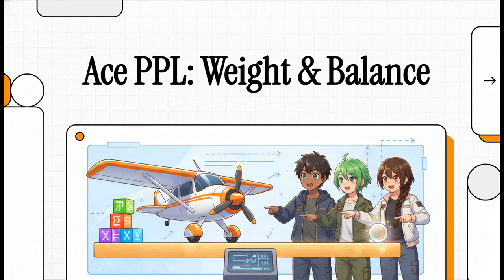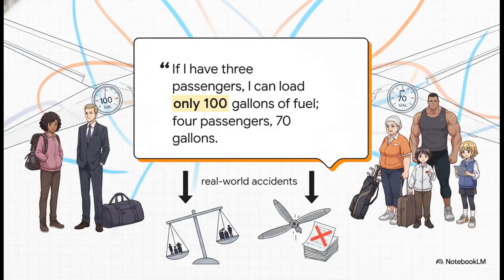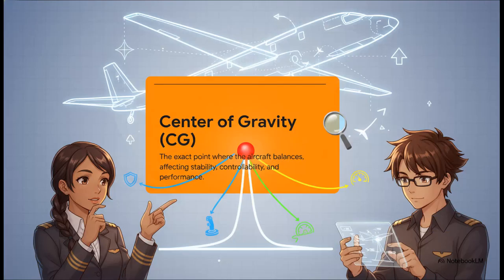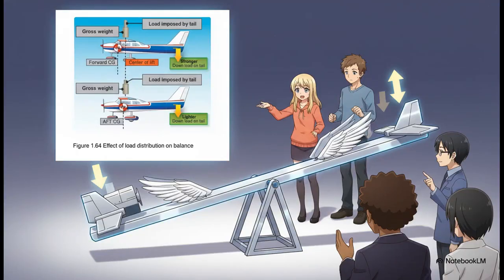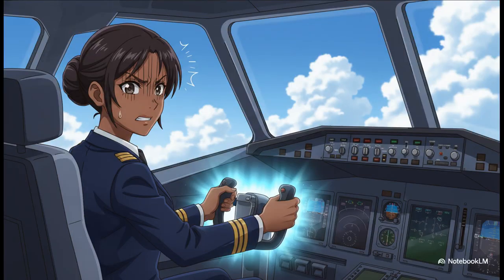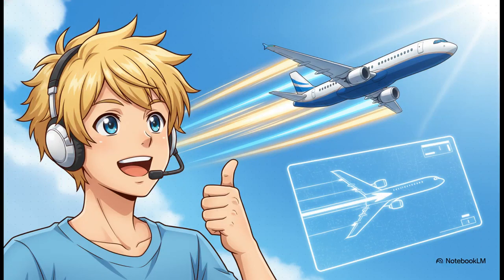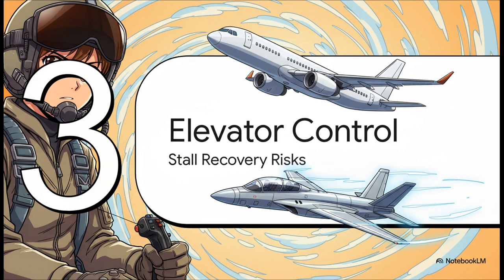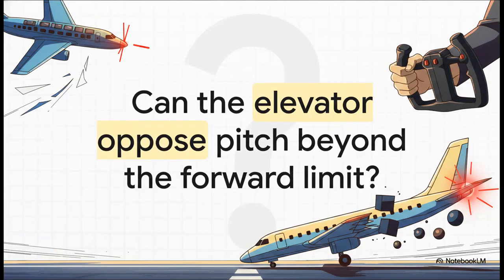PPL: Weight & Balance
In this video, we explore the critical **Aeronautical Principles of Weight and Balance Distribution**, a fundamental topic for every pilot. Proper weight and balance are essential for an aircraft's **stability, controllability, and performance**, as unequal load distribution is a known cause of accidents.

We will break down why weight and balance data must be **frequently re-evaluated** and why computations should be a standard part of **every pre-flight briefing**. Relying on "rules of thumb" for loading is dangerous; instead, pilots must perform a **full computation of all items**, including baggage and individual passenger weights, to precisely position the **Center of Gravity (CG)**.

Key topics covered in this video include:

*   **Performance Impacts:** Learn how overloading leads to **longer takeoff runs, shallower climbs**, and faster touchdown speeds. We also examine how **airspeed is the most influential factor** in determining the distance required to turn, which is vital for safety in confined areas like canyons.
*   **Structural Integrity:** Discover how additional weight can overstress an aircraft’s primary structure. **Habitual overloading** can cause cumulative stress and metallic fatigue that may not be detectable during pre-flight inspections but could lead to **catastrophic structural failure** during flight.
*   **Center of Gravity (CG) Effects:** We compare **forward vs. aft CG loading**. A forward CG increases "nose-up" trim requirements and drag, resulting in a **slower cruise speed**. Conversely, while an aft CG can improve cruise speed by reducing drag, it makes the aircraft **less stable** and significantly complicates **stall and spin recovery**.
*   **Manufacturer Compliance:** Why strict adherence to the **approved AFM/POH and manufacturer charts** is imperative for the safe flight of any aircraft.